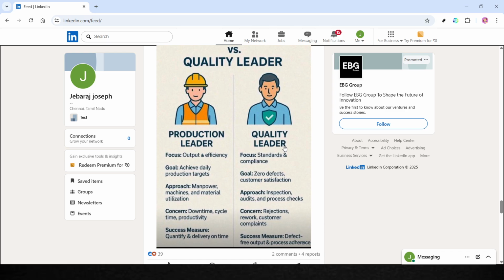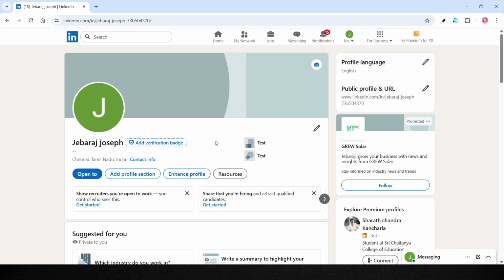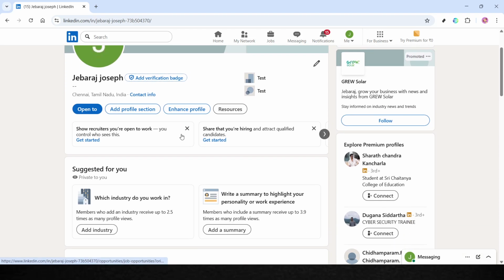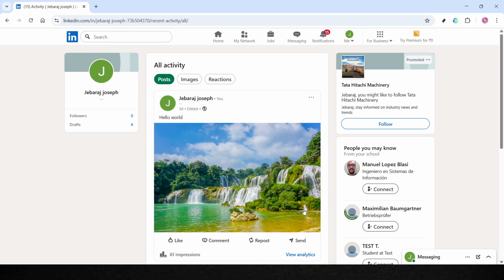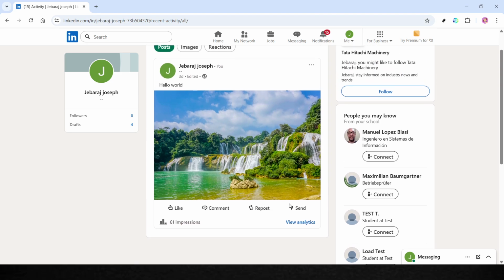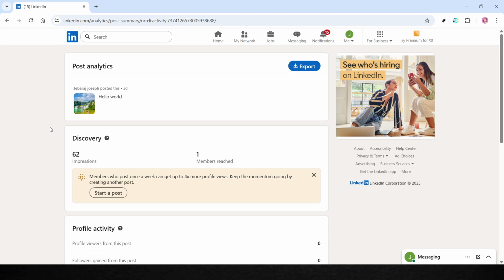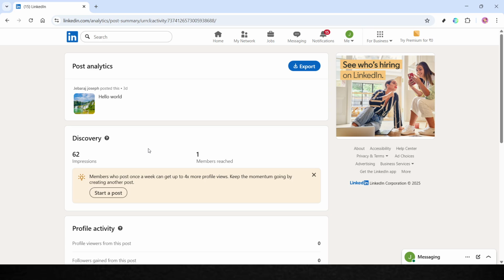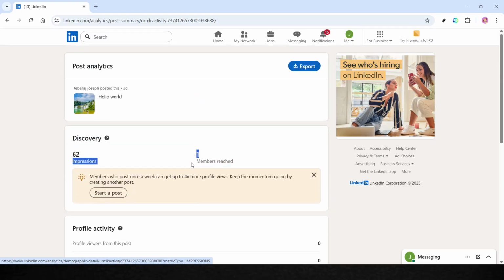How to See LinkedIn Post Analytics 2025 (Step By Step)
Learn How to See LinkedIn Post Analytics 2025 (Step By Step)

In This Video, We'll Show You 👇
Linkedin Post Analytics
Linkedin Analytics
Linkedin Post Performance
Linkedin Engagement Metrics
Linkedin Content Analytics
Linkedin Video Analytics
Linkedin Article Analytics
Linkedin Analytics Tutorial
Linkedin Analytics Guide
Linkedin Analytics Explained
Linkedin Analytics Dashboard
Linkedin Insights
Linkedin Post Insights
Check Linkedin Post Performance
Linkedin Reach
Linkedin Impressions
Linkedin Likes
Linkedin Comments
Linkedin Shares